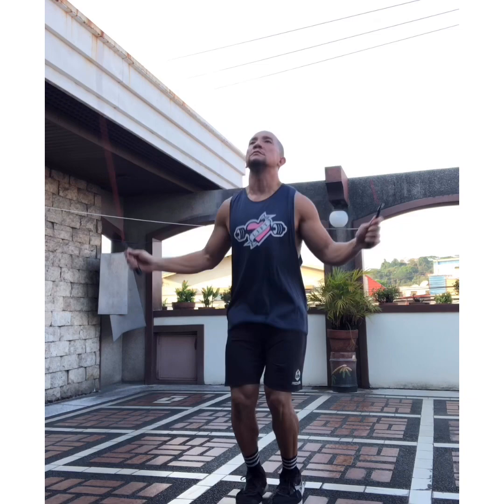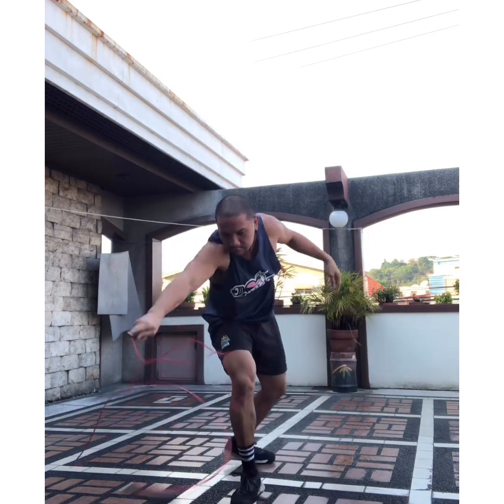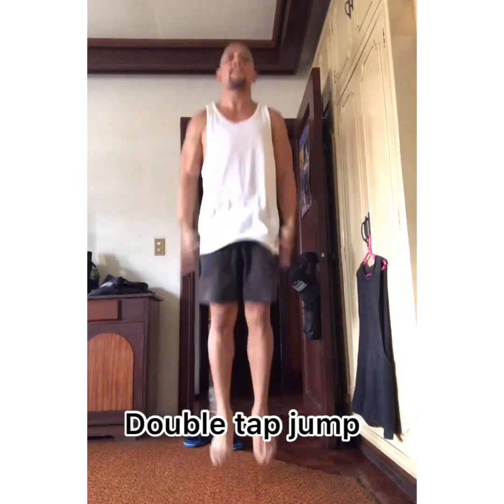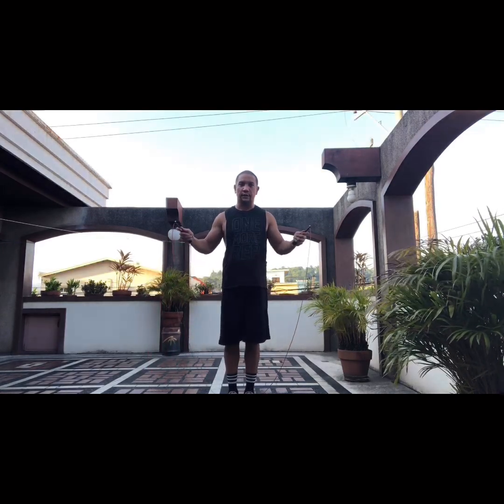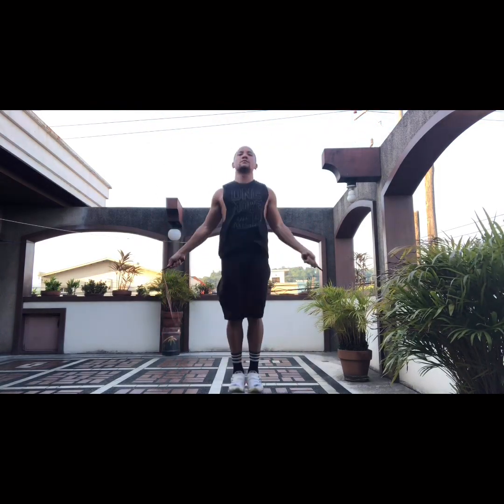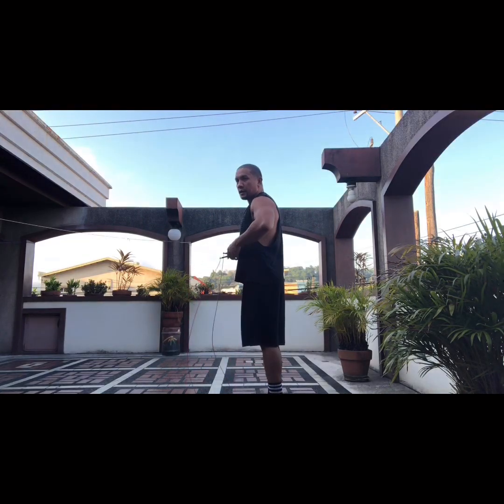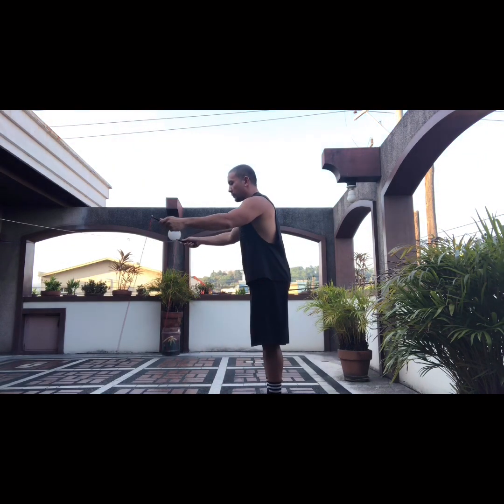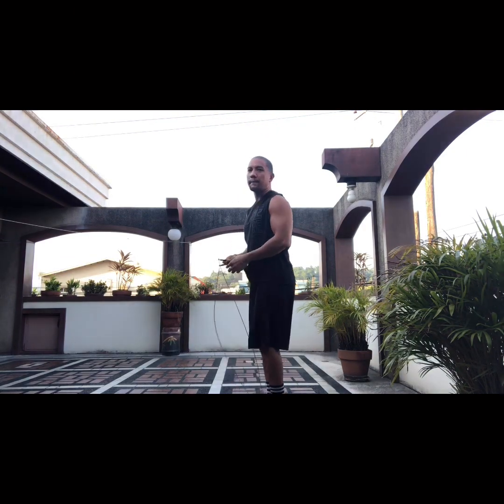How to be more Efficient in doing Single/Double Unders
I made this tutorial video so that I can help the people who are interested in learning or improving their single/double unders.

The jumpingropechallenge has become a trend in social media and I think it’s good for the people doing that movement as a cardiovascular exercise since we can’t go outside cause of the situation we are in right now...and all you need is a jumping rope or a speed rope.

So let me teach you how you can make single/double unders more efficient in your workout by watching this video.